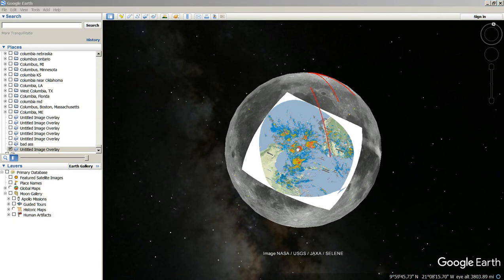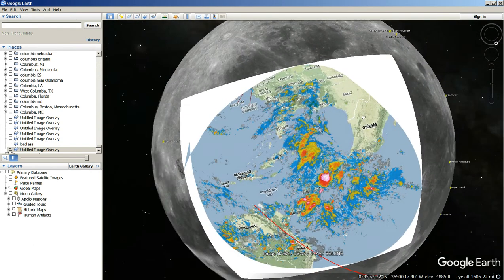So You Want To See Why Google Tries To Hide The Moon?